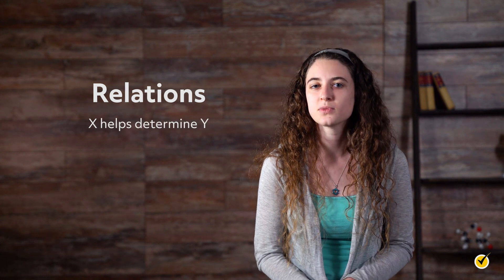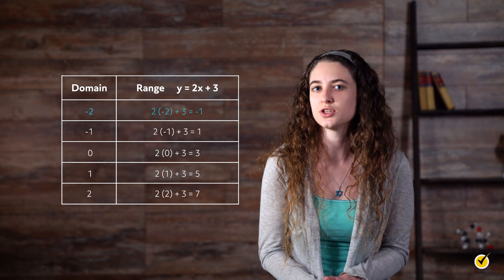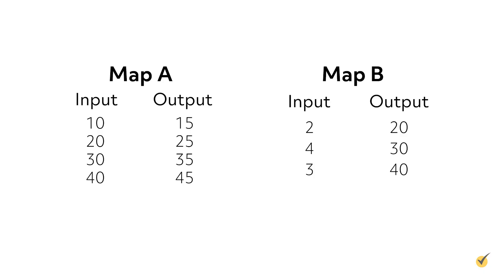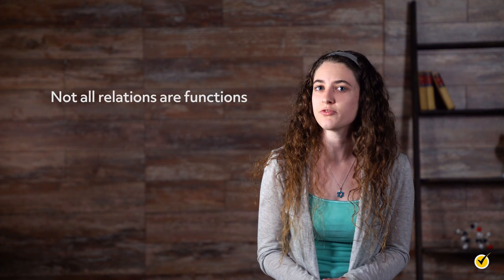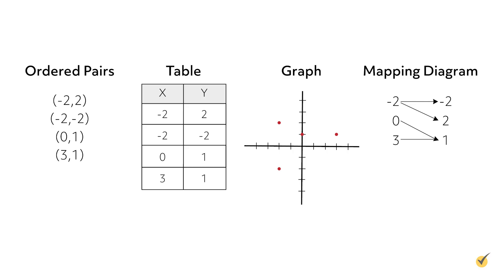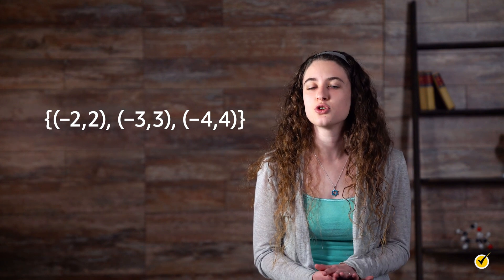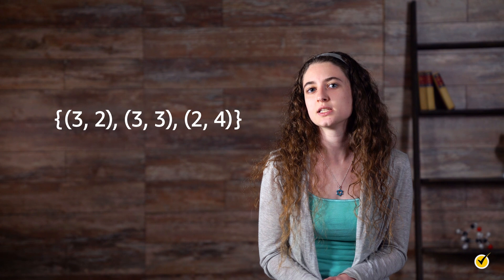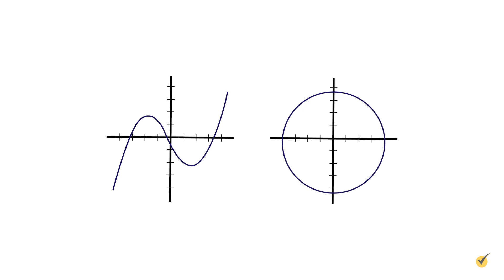Definition of a Function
Hi, and welcome to this overview of functions! In this video, we will be examining the nature of mathematical relationships between variables. As we work through some examples, our goal is to determine whether or not the criteria are met to define a special relationship known as a “function.”